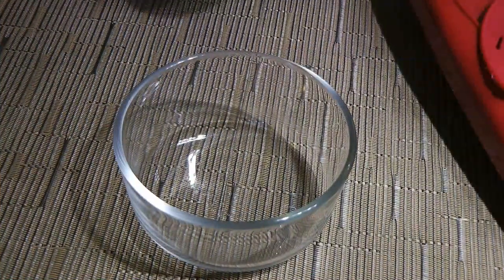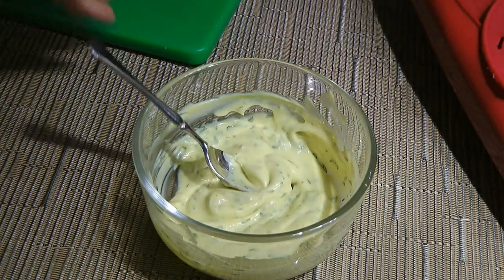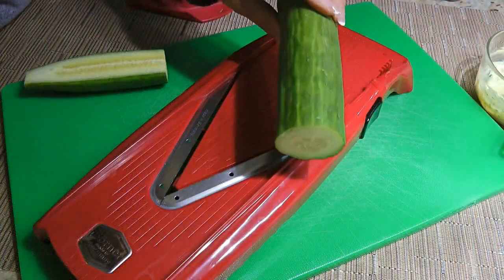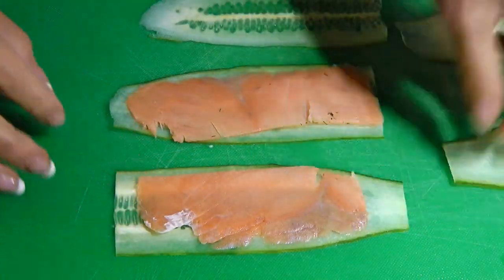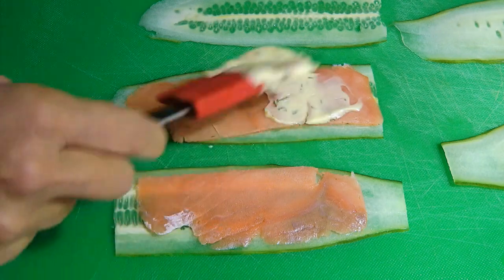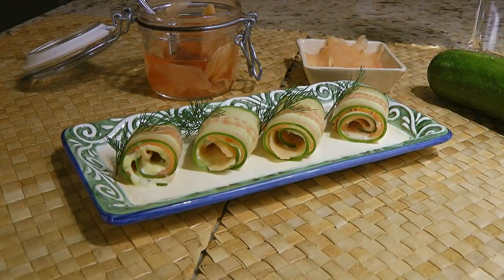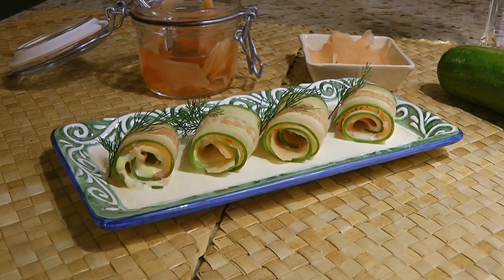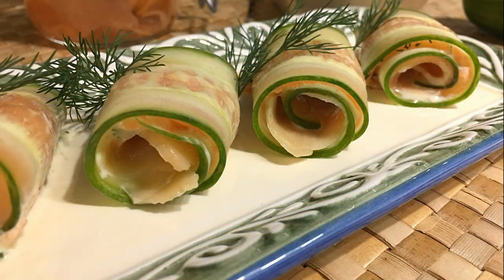Asian Cucumber Salmon Rolls Recipe • Tasty Hors D'Oeuvres! - Episode 377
Bonjour my friends! In this episode I'll show you how to make my Asian Cucumber Salmon Rolls recipe.

for ingredient amounts, directions and much more!